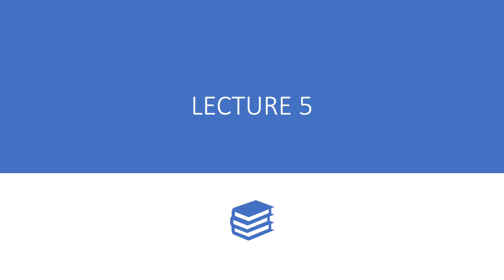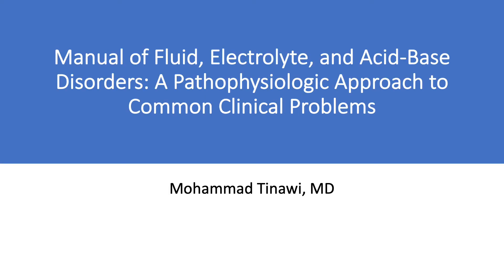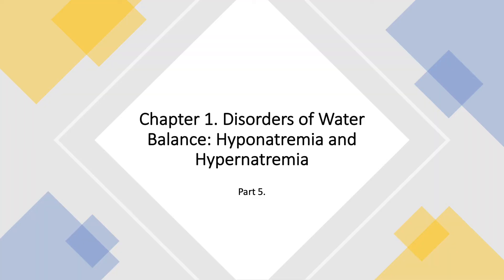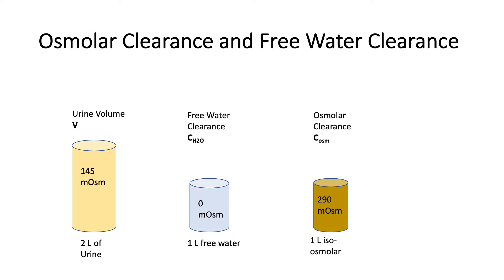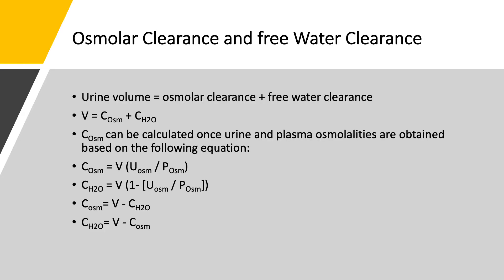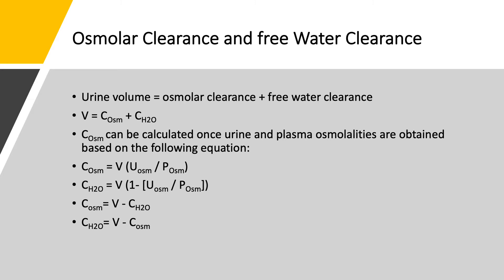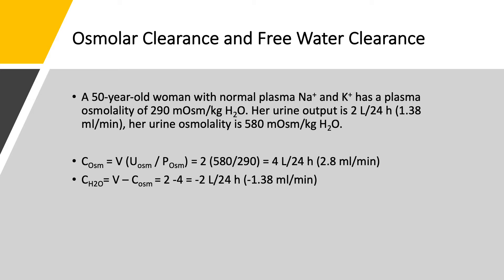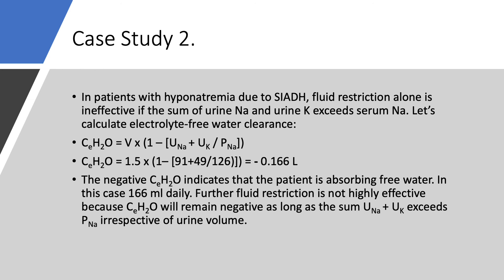Hyponatremia Part 5. Osmolar Clearance and Electrolyte Free Water Clearance